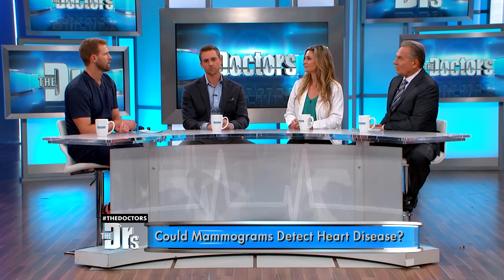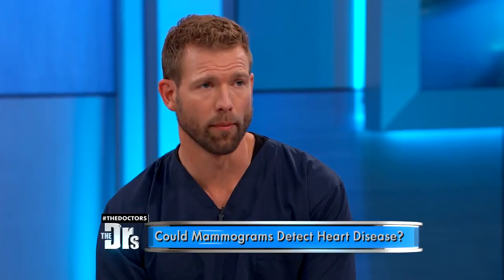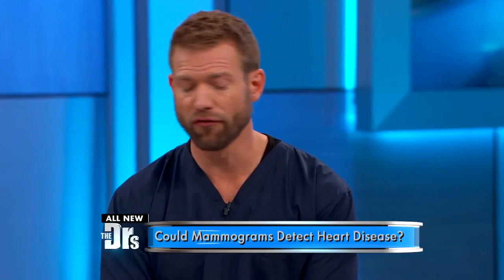Could Mammograms Detect Heart Disease?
Mammograms are best known to help find breast cancer, but could this important test also be a way to prevent heart attack and stroke?